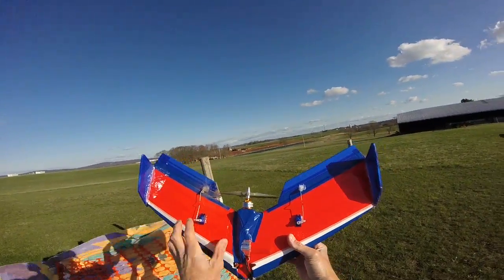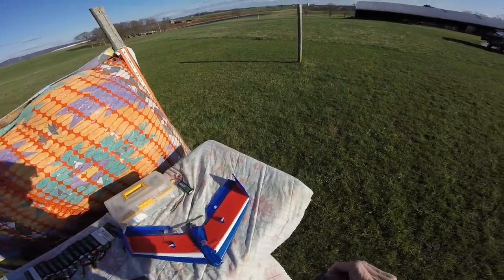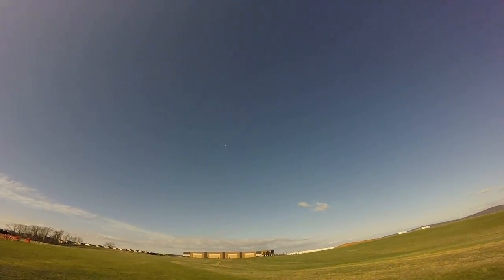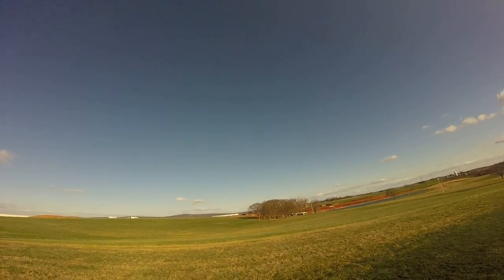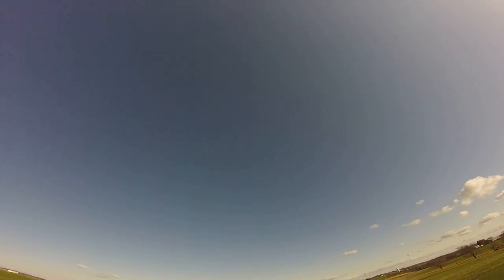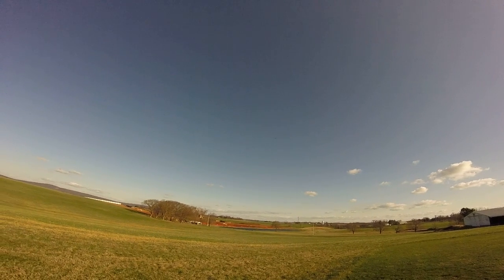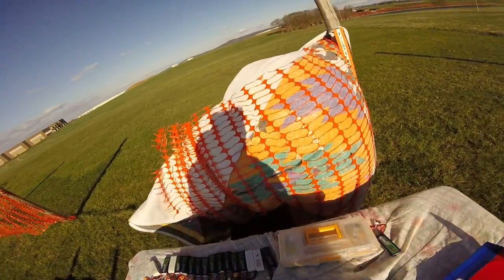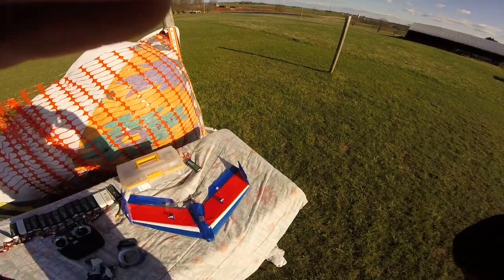Flying 90 mile per hour foam board wing in 20 mph plus winds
This is the 80 mph foam board flying wing in my 2 hour video that has been upgraded with extra structural supports, a 6 inch prop with a 6 pitch, and enhanced building techniques that greatly strengthen the control horns and winglets on the ends of the wings.  This leads to a much stiffer wing and control surfaces, which increases performance and durability in case of a crash.  I was rebuilding my foam wings under the earlier design almost every time after a crash because the wing would fold bend when it crashes at 80+ mph.  With the ruler down the middle of the plane and using tongue depressors perpendicular to the ruler down the middle of the wing, the wing is both strong side to side and front to back.  The tongue depressors also absorb the nose impact of a crash and not only keep the wing from bending up like an accordion, but also protects the battery.  I will release the upgrades video shortly, which will not replace the earlier build video, but will supplement it with advanced building techniques for those people building the fast flyer.  If you are building the slow flyer, you will not need to add the structural support of the ruler and tongue depressors because the plane does not fly so fast that it will put the Gs on the plane to distort the shape of the wing when flying and you will not impact the ground very hard in a crash to require the additional supports.  Having these additional supports in the slow flyer will make it heavier and less floaty, with very little bonus in performance and durability (for the slow flyer only).  If you are sticking with the slow flyer, you will still want to look at the advanced build techniques on how to better secure the control horns on your wing to keep them from loosening with use.  Also take not of how I add hot glue to the bottom of the winglet.  If have found that landing the wing on wet grass causes the winglets to loosen over time because water gets in the foam and also wets the paper binding, so you will want to seal along the exposed seam using hot glue.  The upcoming video will be called "Advanced Build Techniques for 80 to 90 mph Foam Board Flying Wing".